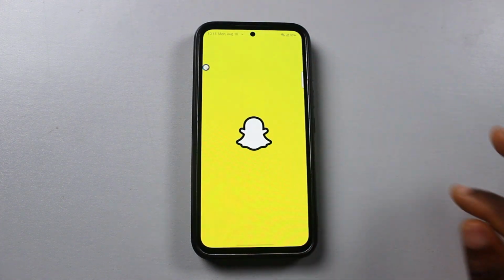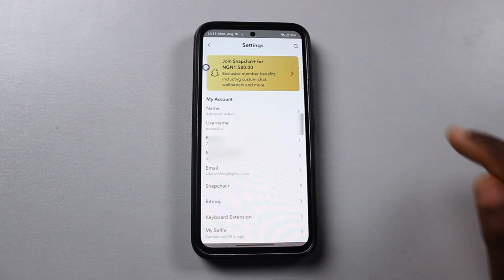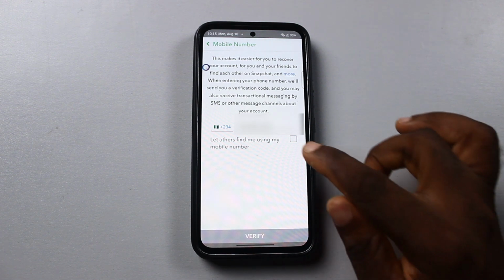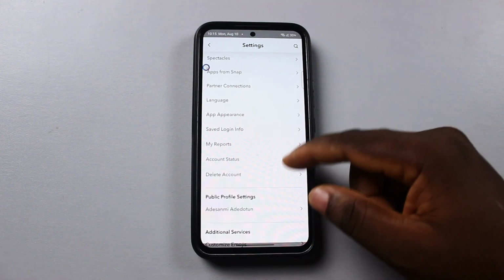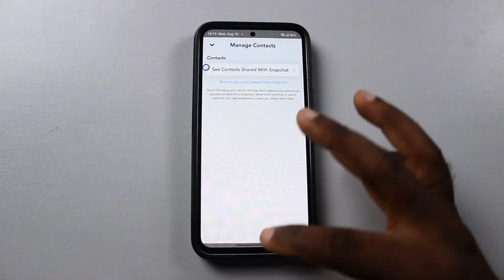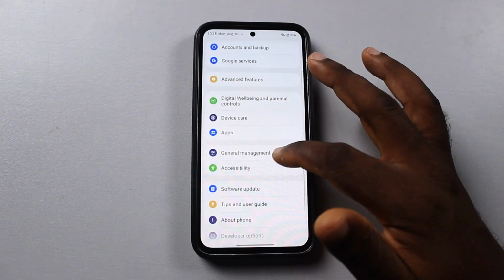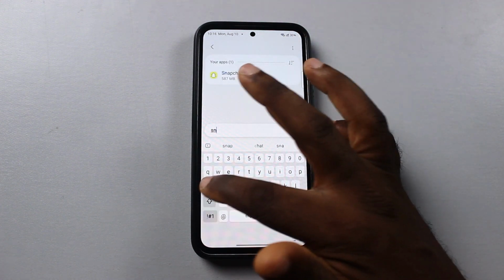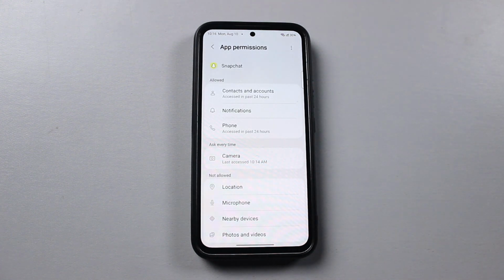How to Let Your Phone Contacts Find You on Snapchat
This tutorial will explain how to let your phone contacts find you on Snapchat and connect with you.